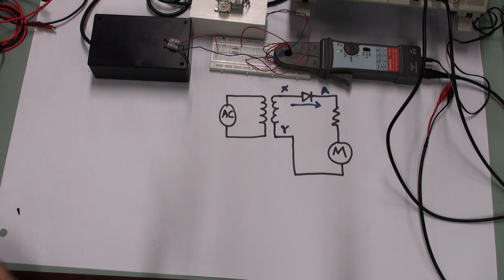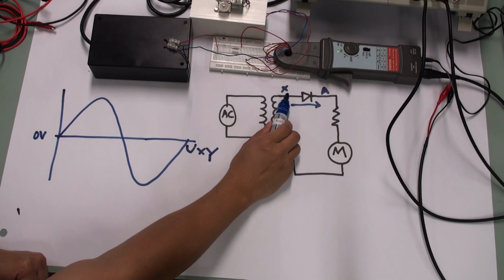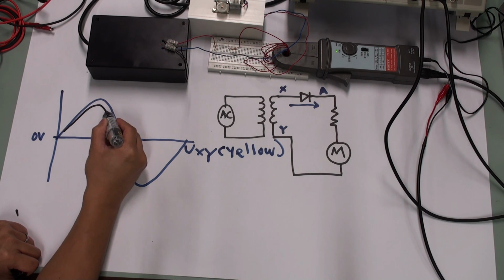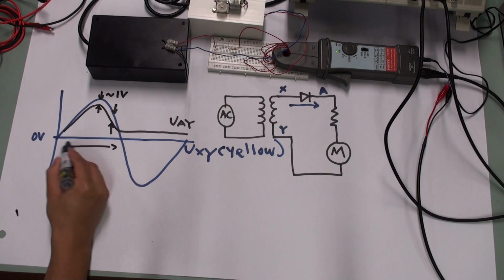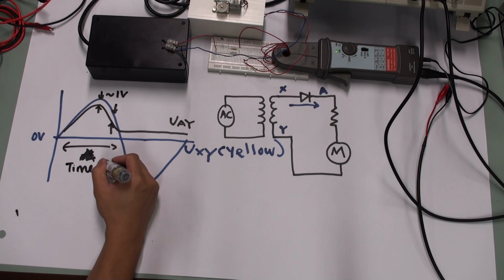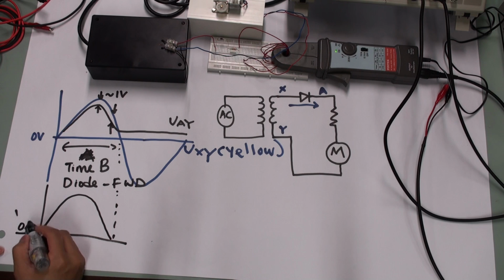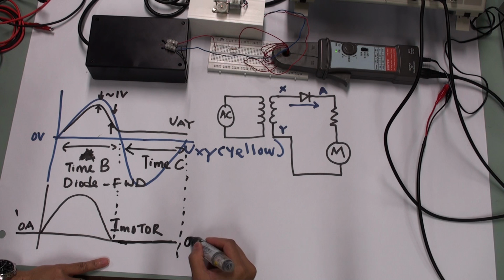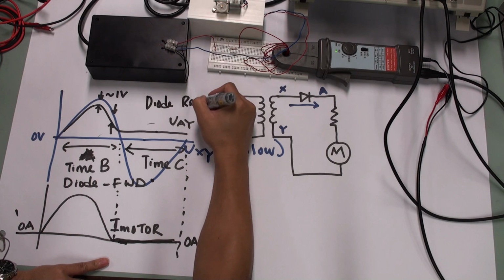Diode waveform analysis